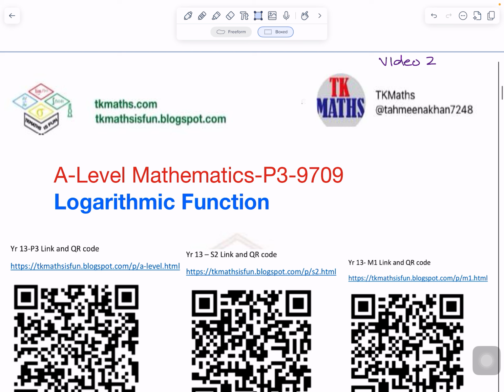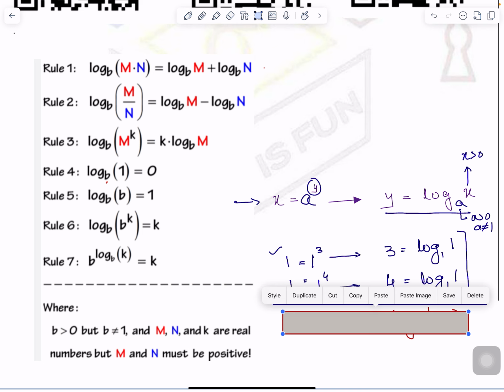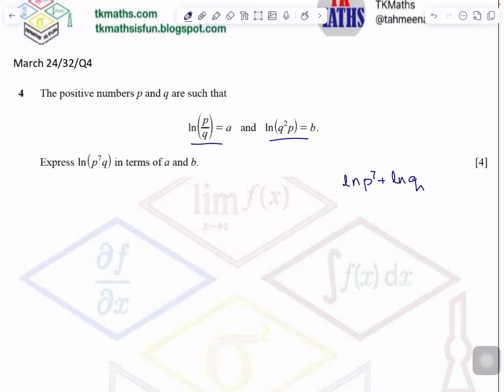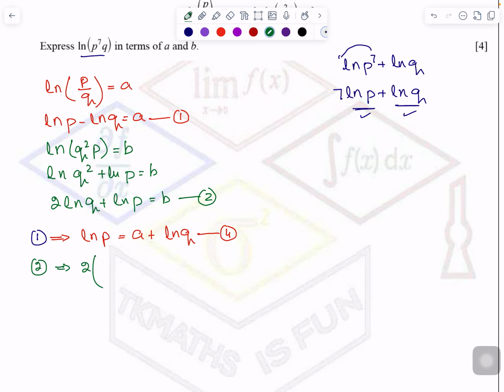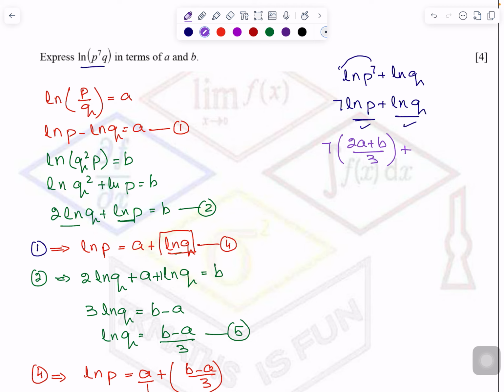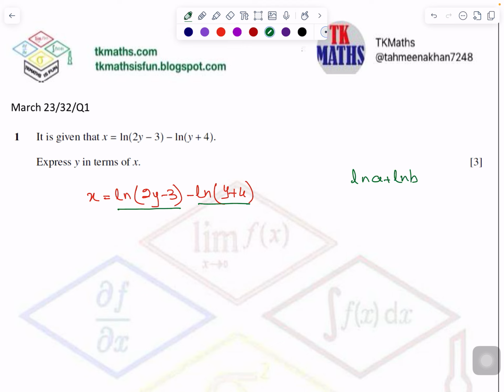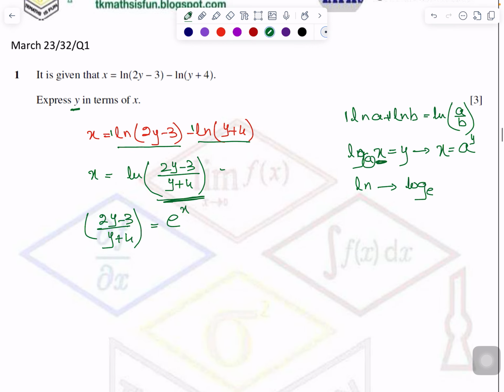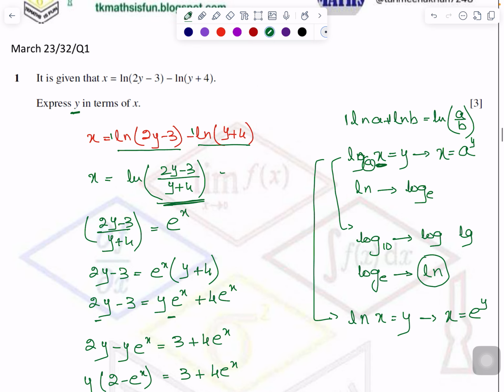TKMaths7248 A Level P3 Logarithmic Function Video 2 - March 2023 var 32 and March 2024 var 32